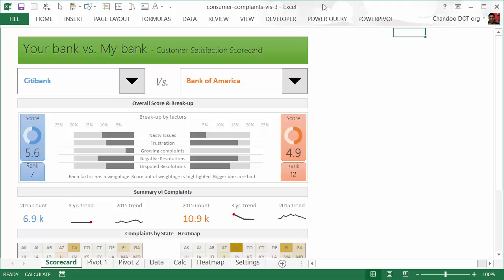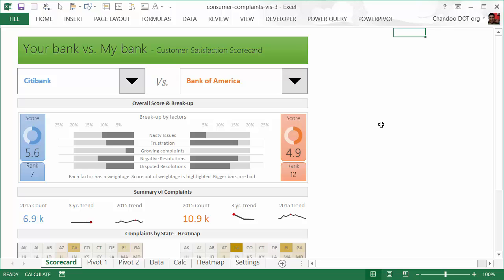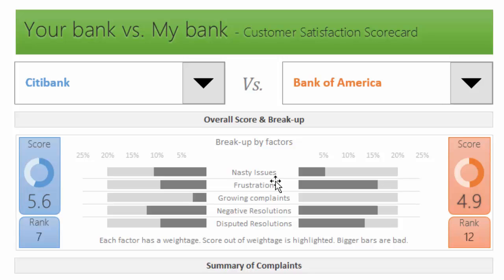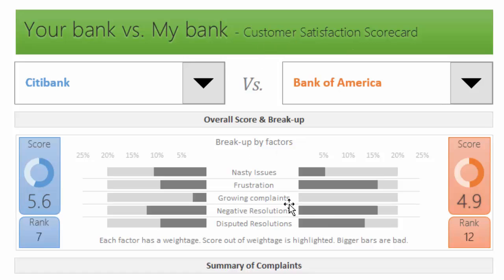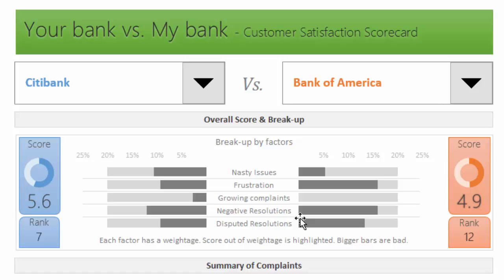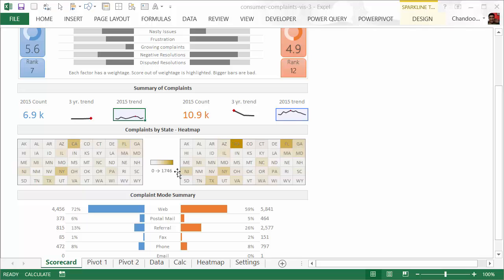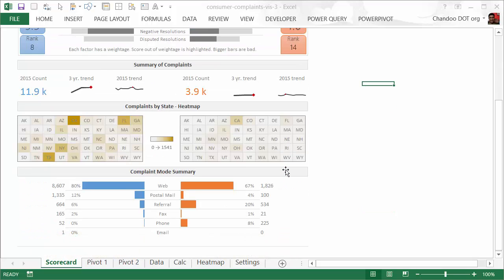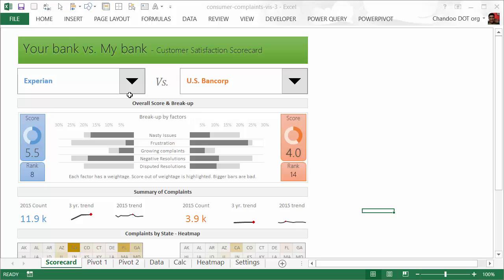Customer Satisfaction Scorecard - Analyzing half a million complaints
In the concluding part of our case study on analyzing half a million customer complaints, let's build a customer satisfaction scorecard using Excel. for full explanation & workbook.